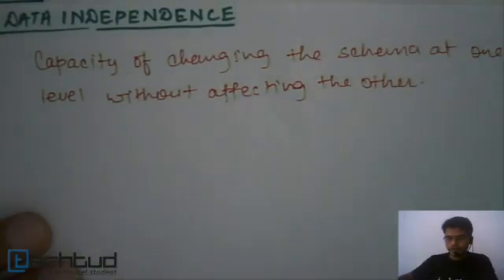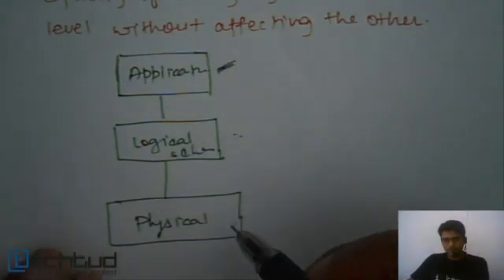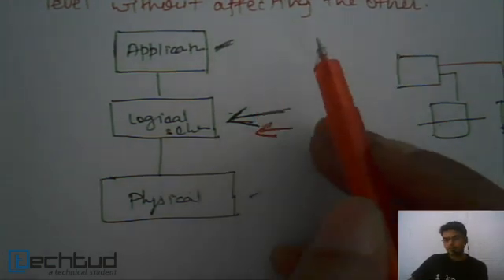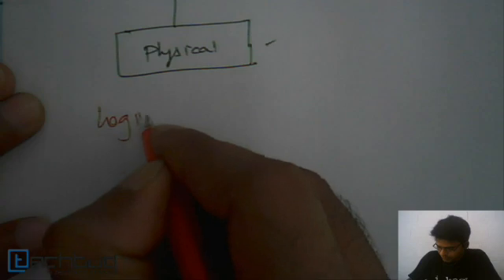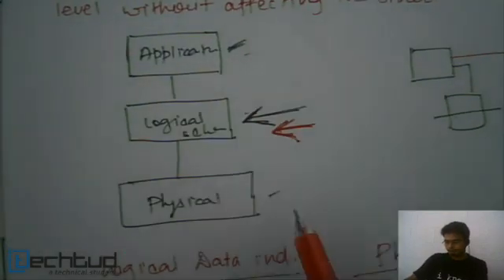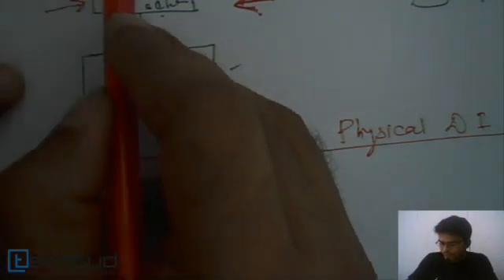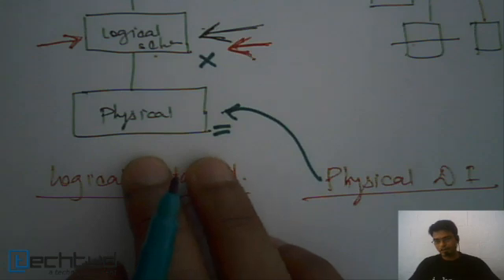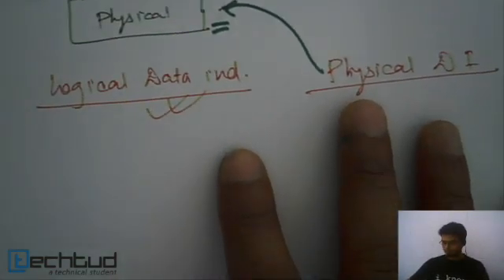Data Independence | Database Management System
In this lecture the concept of Data Independence has been explained.To ask your doubts on this topic and much more, click on this Direct